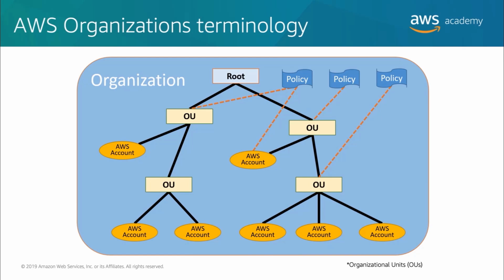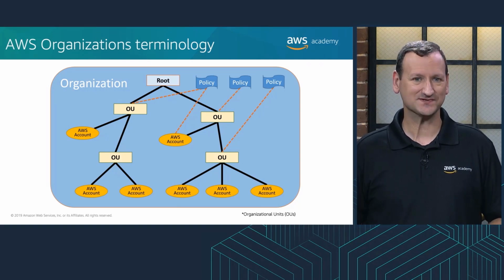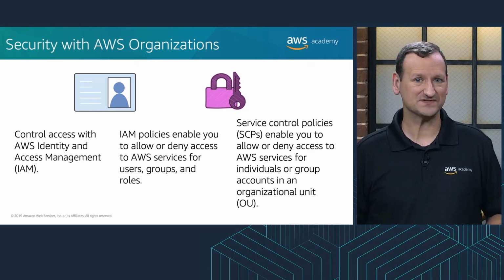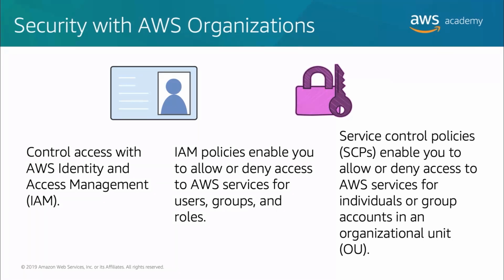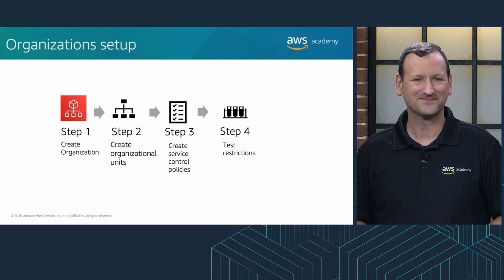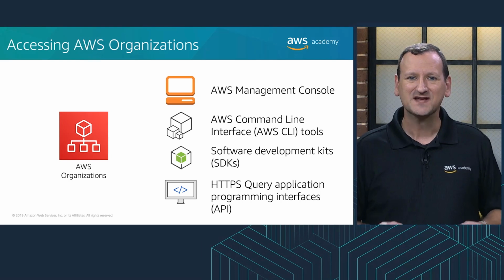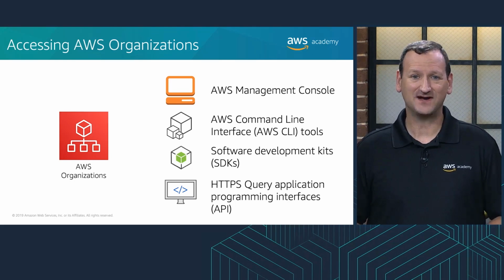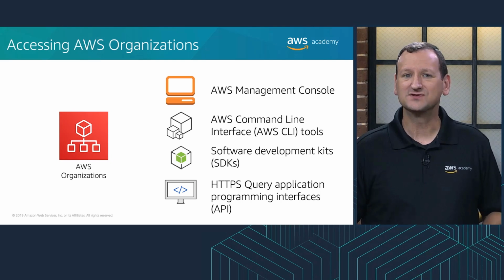Section 3 Video AWS Organizations